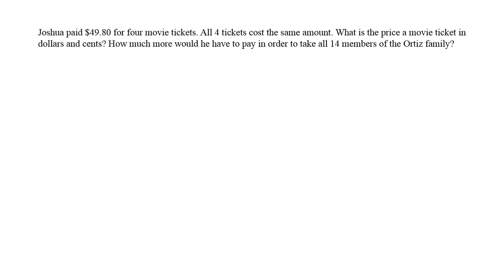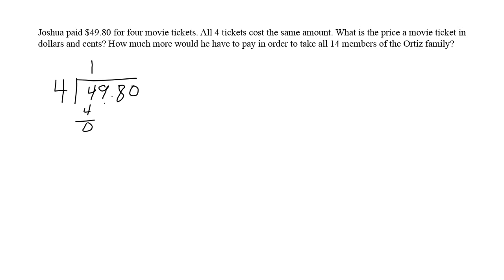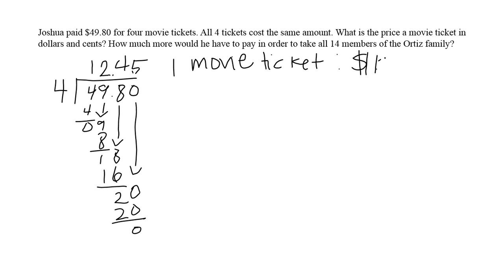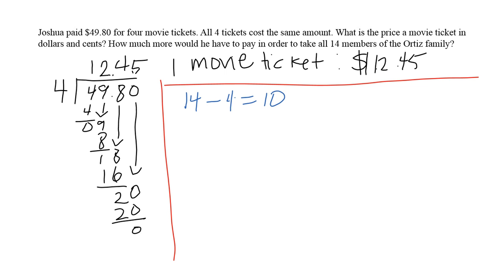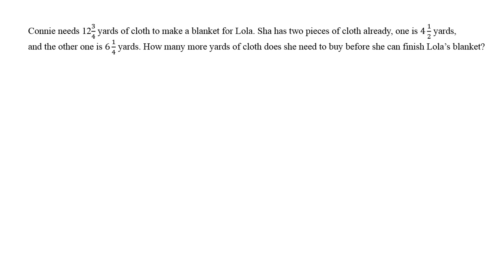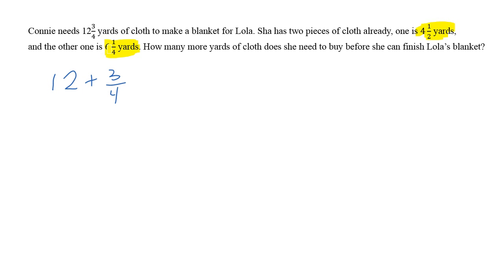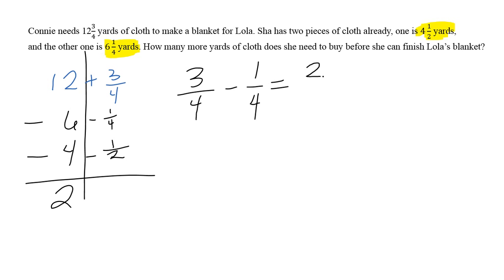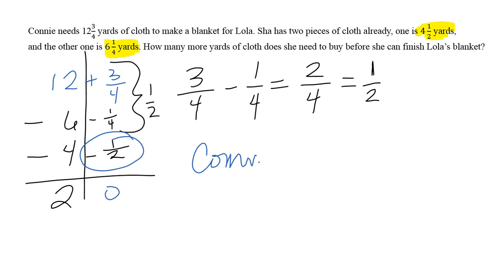word problems 1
typical word problems.